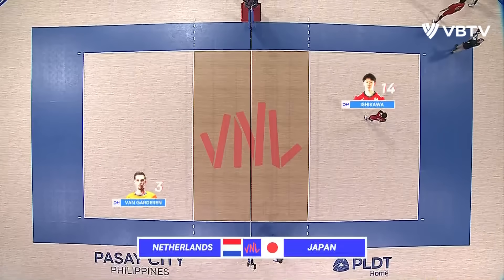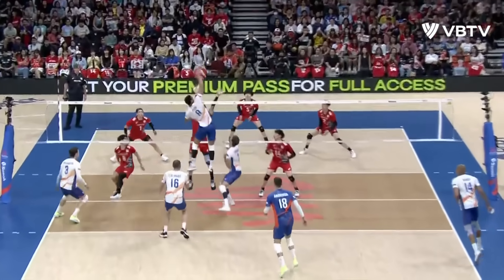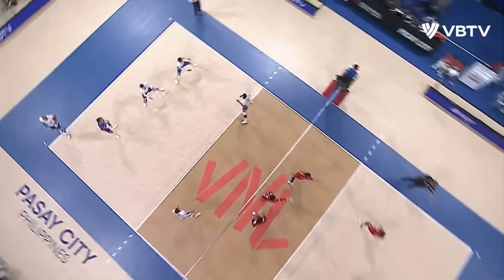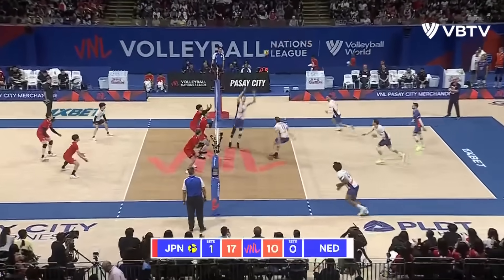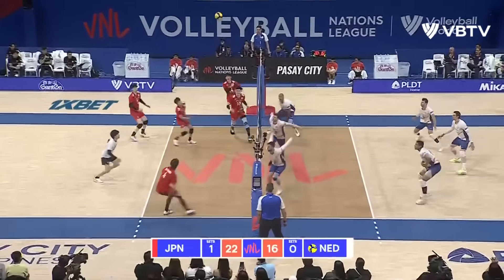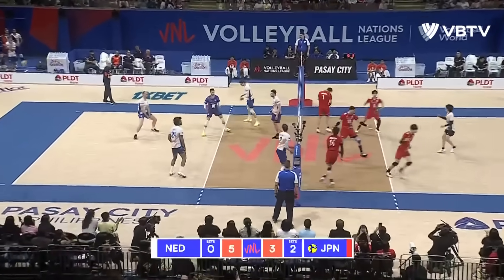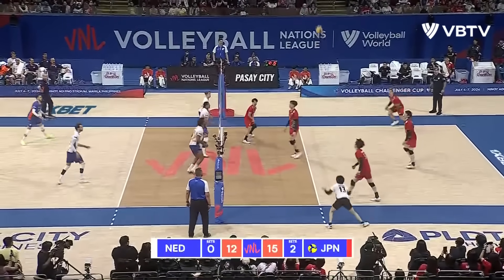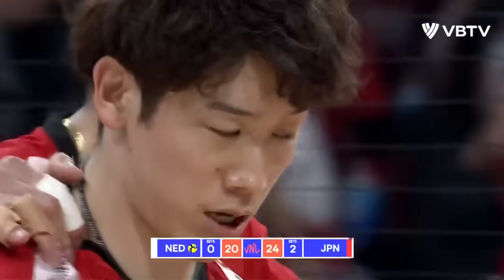🇯🇵 JAPAN vs NETHERLANDS 🇳🇱 | Highlights | Men's VNL 2024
JAPAN vs NETHERLANDS | Highlights | Men's VNL 2024. The third week of the qualifying round of the Volleyball Nations League 2024 (VNL) Philippine tournament is underway in Manila.

On Friday, June 21, the Japanese men's national team, ranked 4th in the FIVB world rankings (before the start of the match), faced off against the Netherlands, ranked 13th, and won in straight sets 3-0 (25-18, 25-19, 25-20), bringing their overall record in the qualifying round to 7 wins and 3 losses.

 In the first set, Japan showed off their strengths of defense and passing from the beginning, creating a good flow. Japan's tenacious defense caused the Netherlands to make some mistakes, widening the gap. In the end, relief server Kai Yuto's service ace made it 25-18. Japan took the first set.

In the second set, in addition to the points from service aces from the beginning, the serve reception was stable and the side outs were steadily increasing points. With consecutive blocks by Takahashi Kentaro, who was in the starting lineup that day, and Nishida Yuji, the score was 11-8, and the Netherlands took a timeout. After that, Ishikawa Yuki spiked the ball, and the Netherlands took their second timeout at 13-8. With a high spike success rate of 62%, the Netherlands took the second set.

The Netherlands was leading in the early stages of the third set. However, they managed to turn the game around when Nishida was serving. Furthermore, substitute Miyaura Kento's serve was also good, and they were down by five points at 21-16. In this set, they had four service aces and many break points from effective serves, winning 25-20. They defeated the Netherlands in a straight set with a score of 3-0.

Even when Japan's serve reception was poor, they were able to cover for it with spikes, leading to a high success rate. Japan won the match by surpassing their opponents in every statistic, taking many break points from the serves of Nishida and Sekita.

Yuki Ishikawa

"This was a very important match for us, coming after our loss to Canada. We started off very well in the first and second sets. We were trailing midway through the third set, but we were unable to come back from that, something we weren't able to do in the match against Canada. Everyone was conscious of what they were doing and I think that's why we were able to achieve that result (turning the game around and taking the set). Personally, I made a few serve errors so I would like to fix that. (For the remaining two matches) First of all we need to play our own volleyball. I think our strength is being able to keep getting side outs, so I want to keep that in mind as we go."

Nishida Yuji

"It doesn't matter who the opponent is, but after a loss you have to fight with a difficult mindset. But we can use the fact that we won 3-0 as motivation. Tomorrow will be another tough match. I want to prepare well and go into tomorrow. My spikes weren't very good. I was too tense towards the opponent. I think I could have done a little better in that area. I'm glad I was able to contribute to the team in my own way in terms of defense and blocking."